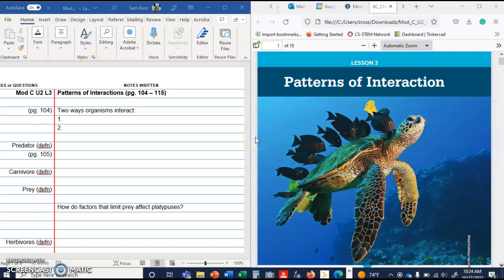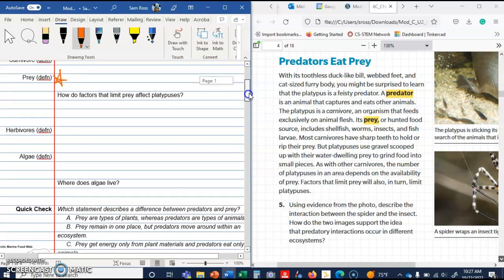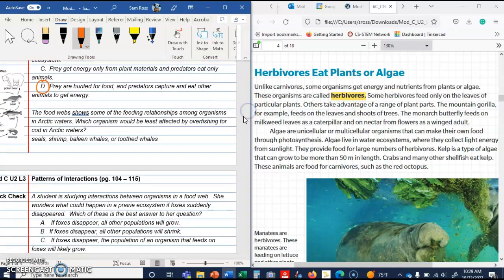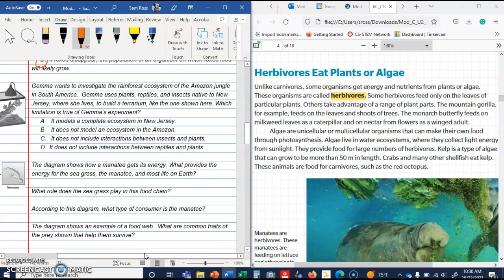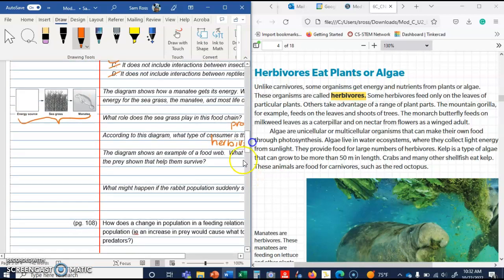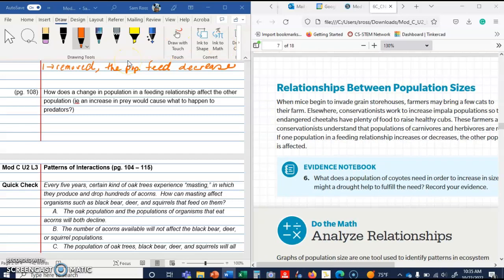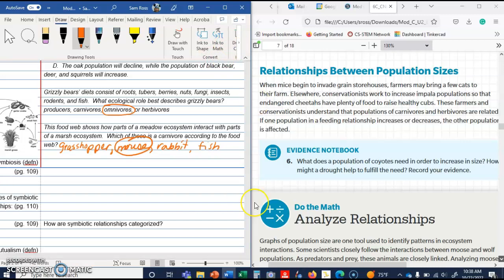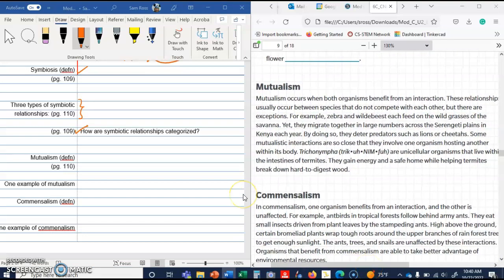Mod C U2 L3 Notes Video Part 1 of 2